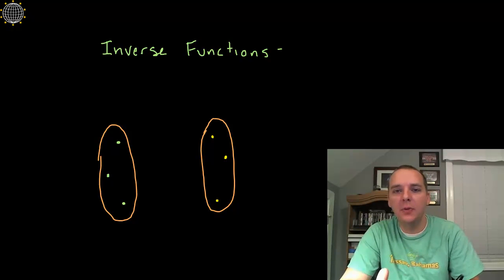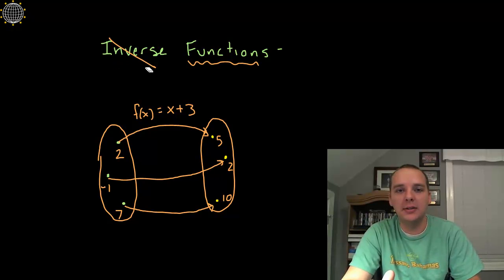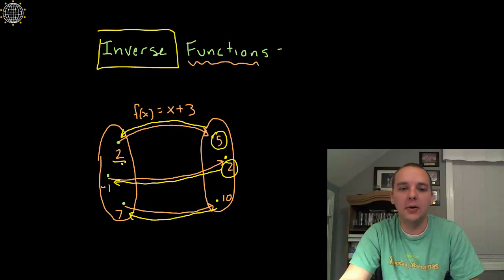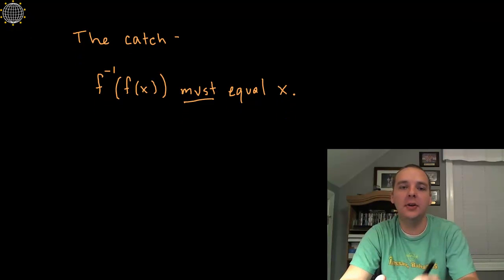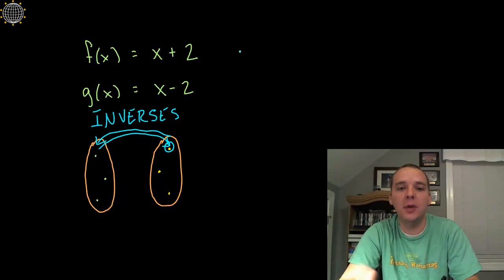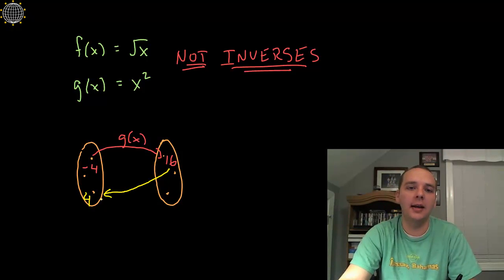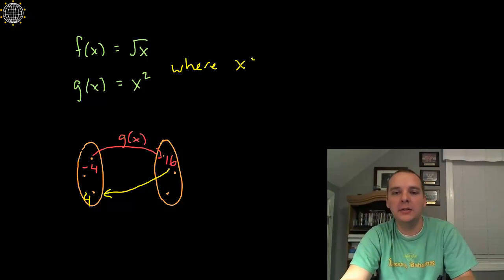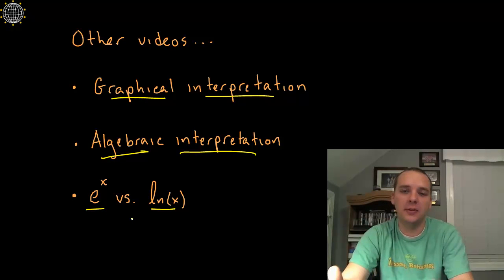Introduction to Inverse Functions